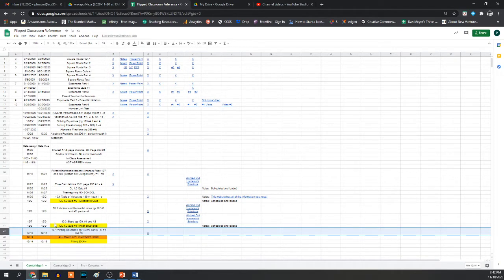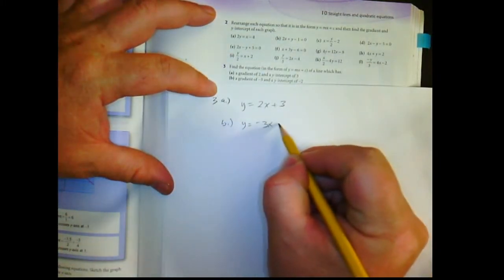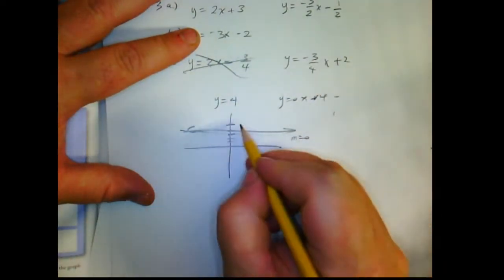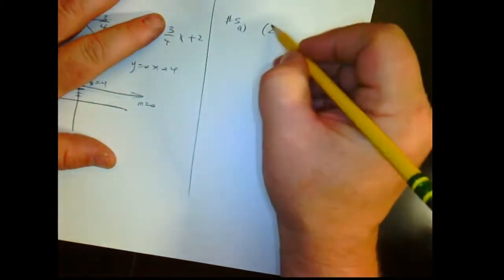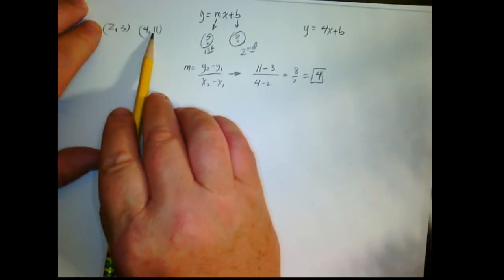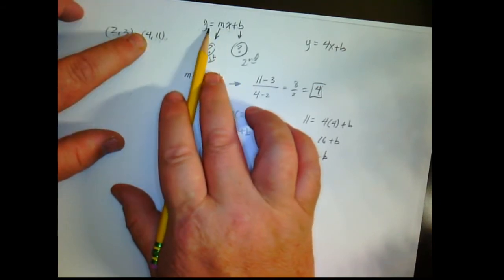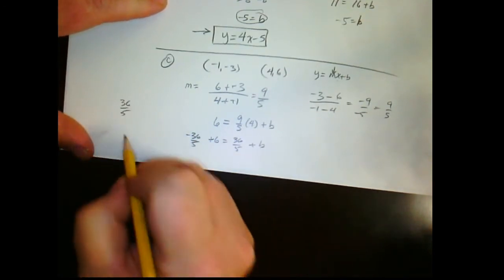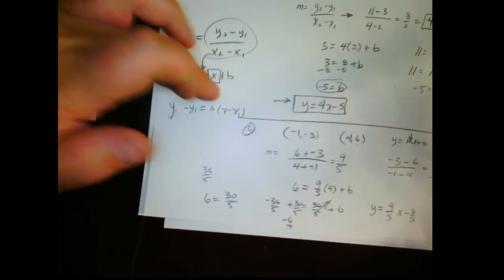10.4 Equation of a line homework Review